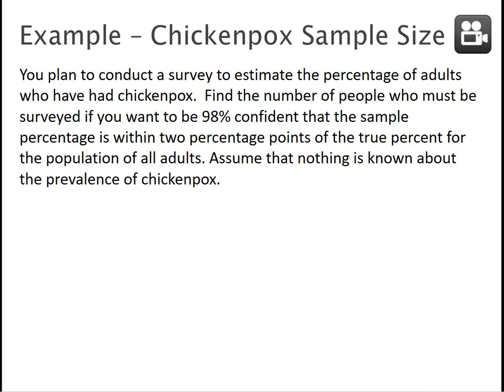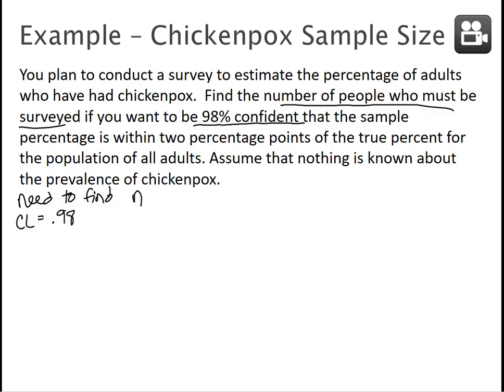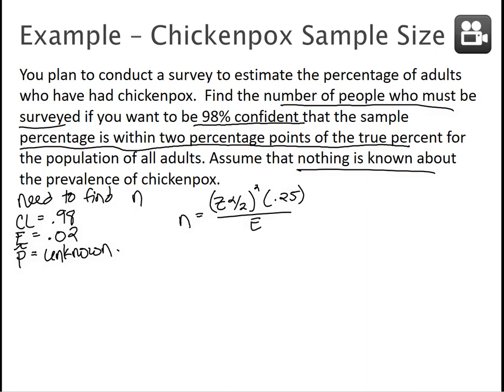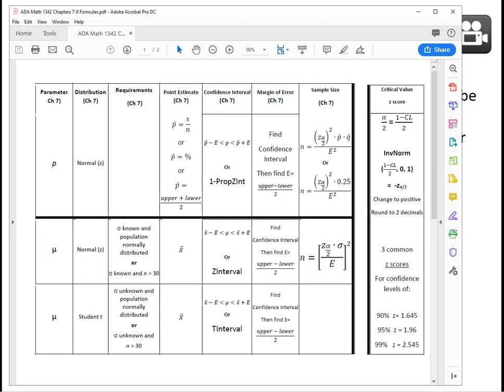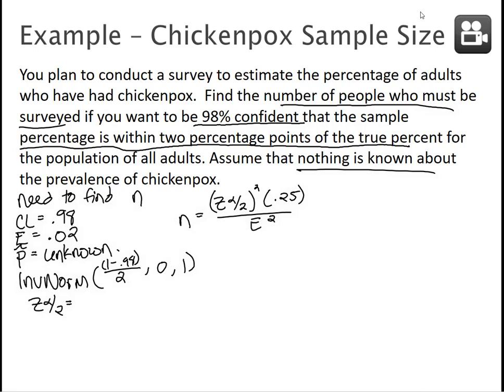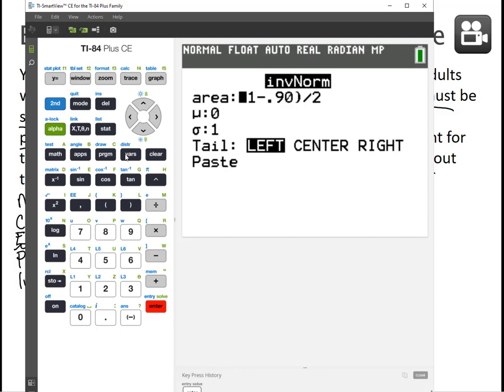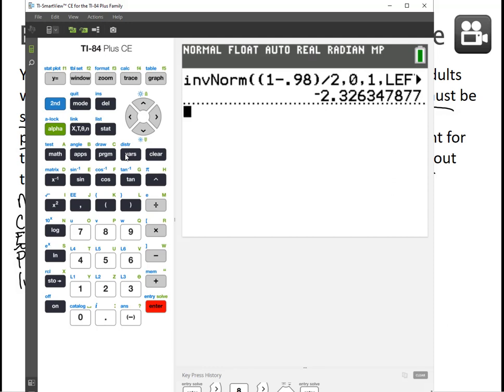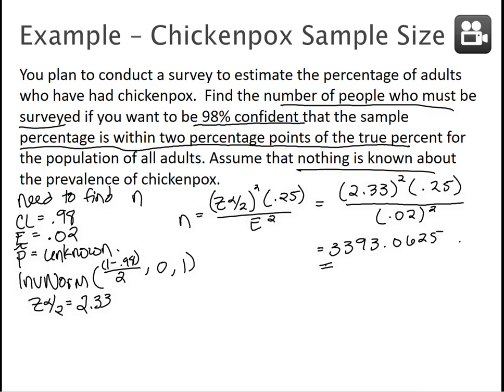Ch 7 Chickenpox Sample Size (2021)